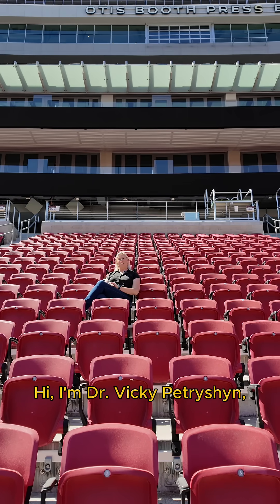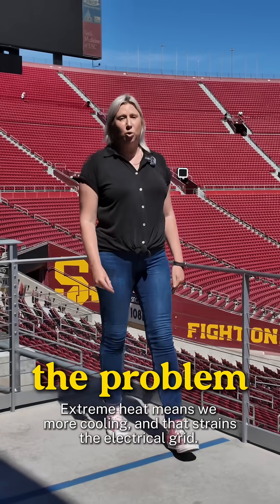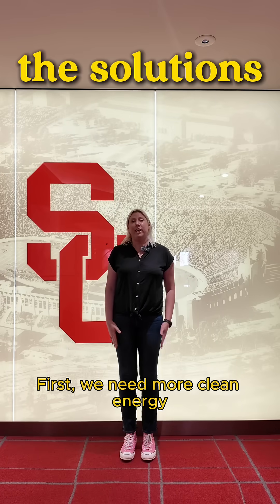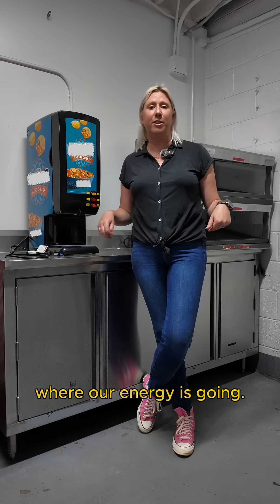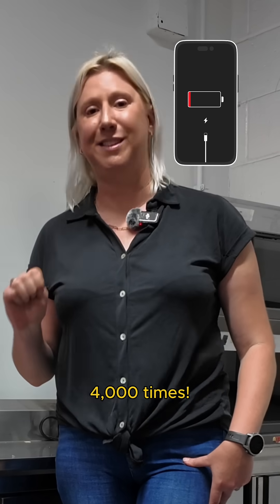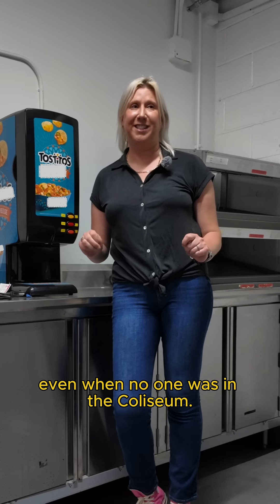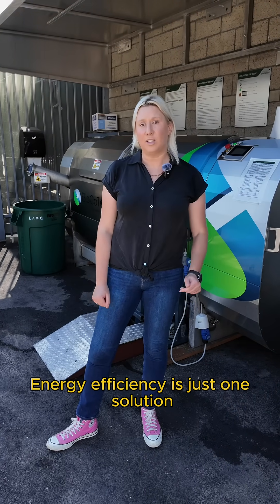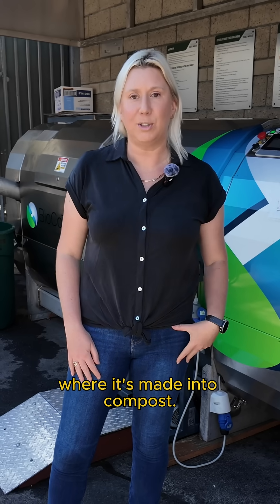FridayFacts: Energy Efficiency & Old Buildings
In the spring of 2025, the USC Wrigley Institute for Environment and Sustainability launched a new video series called FridayFacts to bring climate and sustainability topics to the forefront of social media feeds.

The latest episode of FridayFacts features Victoria Petryshyn, Associate Professor of Environmental Studies at USC Dornsife and faculty member of the USC Online Master of Sustainability Management, discussing efforts to make the iconic Los Angeles Memorial Coliseum more sustainable. She walks viewers through an assessment of the building's energy use and the practical measures put in place to save energy.

In addition to energy efficiency, the USC Environmental Studies Program has supported the Coliseum’s broader sustainability efforts, including its zero-waste initiatives, helping ensure that large events like Trojan football games are managed with less environmental impact. These solutions put research into action, producing tangible change within the surrounding community.